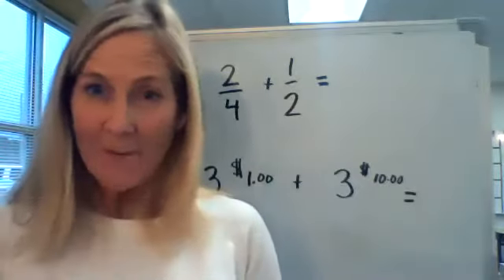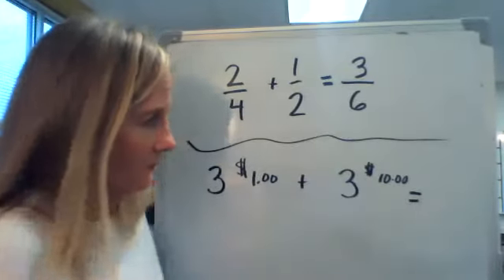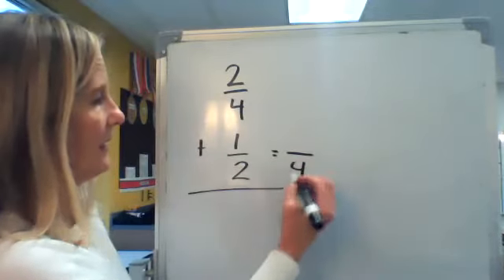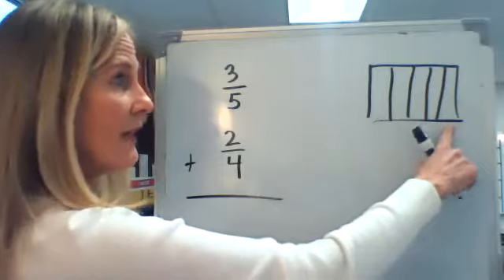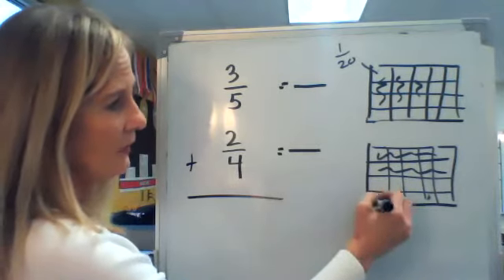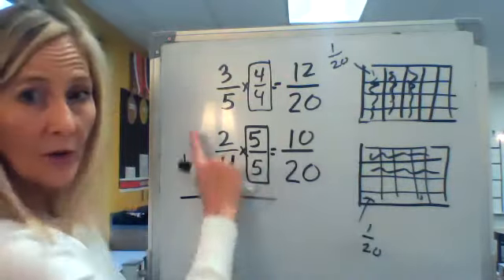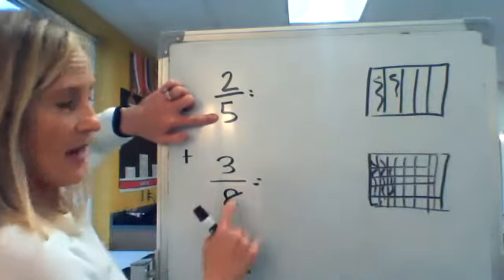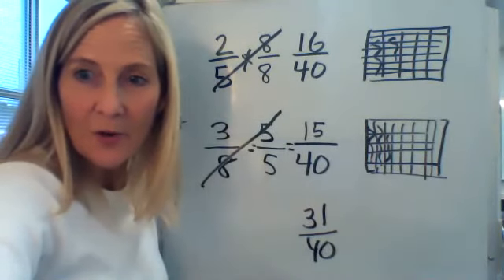5th Grade - Making Common Denominators Models and Equations